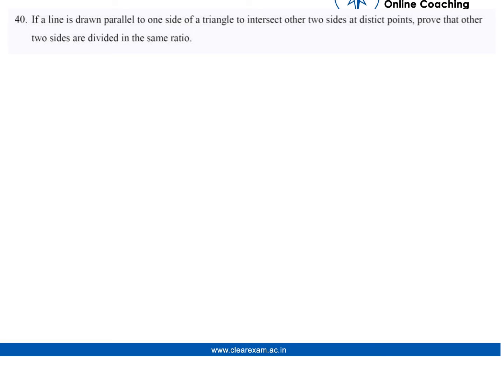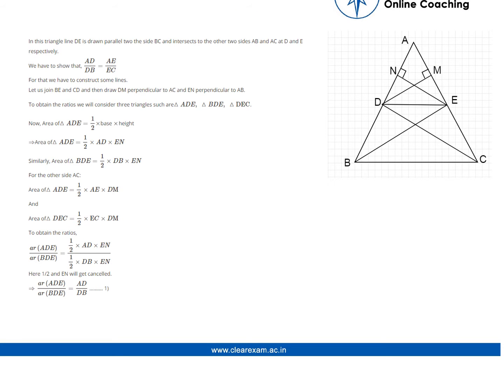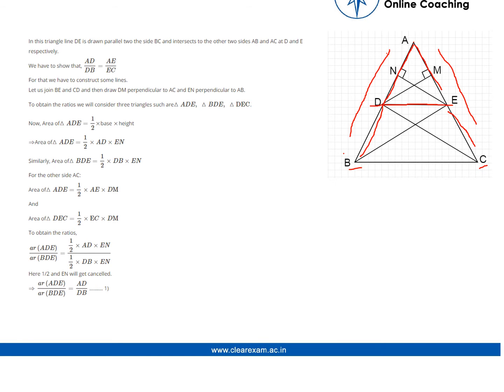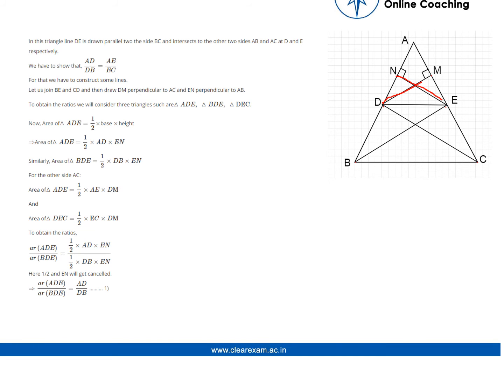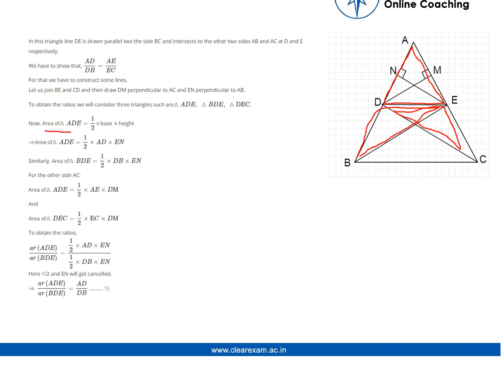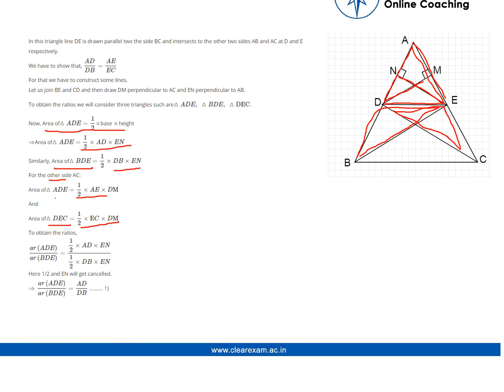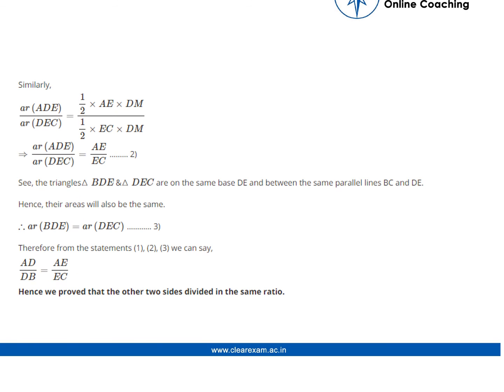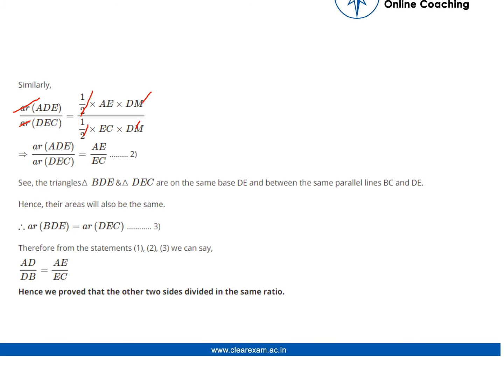CBSE Class 10 Maths Board Paper 2020 Solutions | ClearExam | SET 3 Question 40